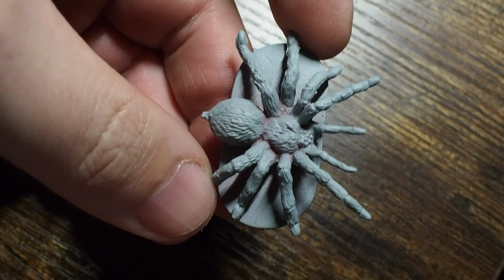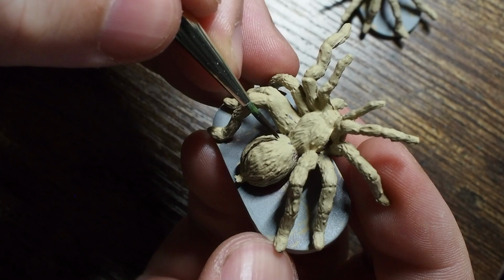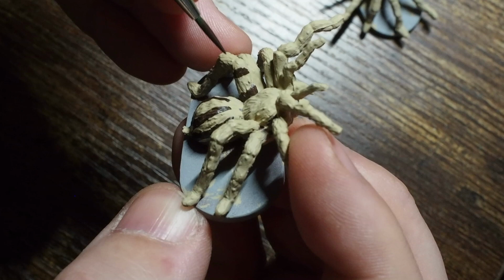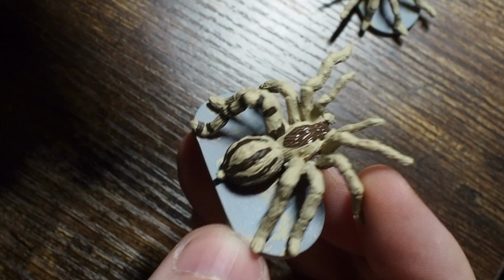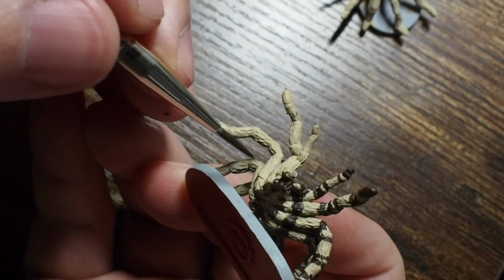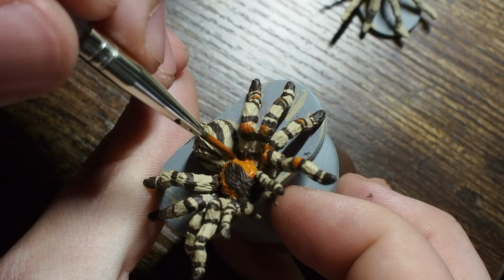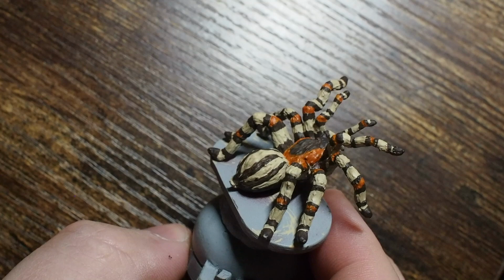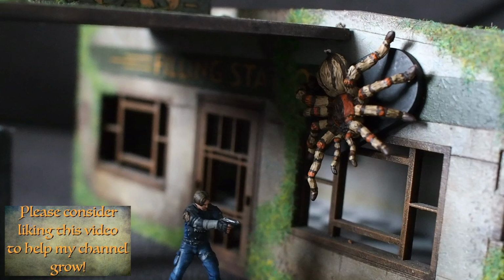Let's paint - Wolf Spiders! ( Resident evil 2 Board Game - Survival Horror Expansion )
Hello my friends and welcome back to my humble and happy little painting channel. I n this video I am continuing on with my Resident Evil 2 Board Game set and painting the Giant Wolf Spiders from the Survival Horror expansion set.  These are quick and easy to paint, but at the same time they look absolutely amazing!  I really hope this video is useful and helps you guys to paint your own set of spiders for the games to play too.  I really enjoyed working out the original pattern and style of the spiders to make them look just like the retro game.

Here's a few useful links to the paints I've used in this video.

Thank you so much for your continued support and awesomely positive comments.  This channel has been fuelled by you guys and the more you watch, comment and like the content the more content I will post.  This channel was made during lockdown simply to show my friends how I paint in my spare time and since then it has grown into a nice little platform with quite a lot of content.

As always Thank you for tuning in and watching and I hope you enjoyed this video and I really do hope that it helps you on your painting adventures.

I would like to add a special thank you to my good friend Mark Llewellyn for his amazing backing music.  My videos wouldn't be anywhere near as good without them.

 Also a massive thank you to my good friend Chris Dixon for his artwork on my banner.